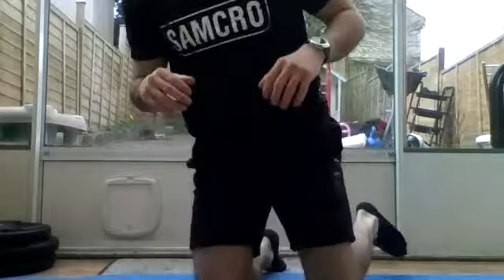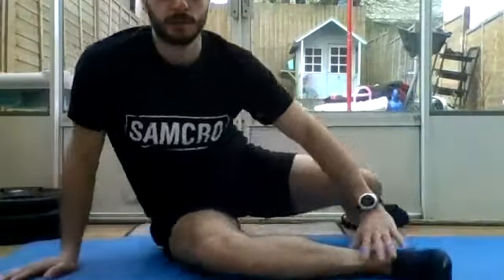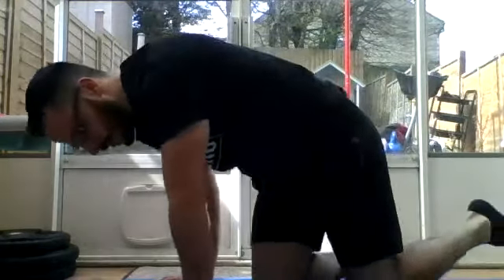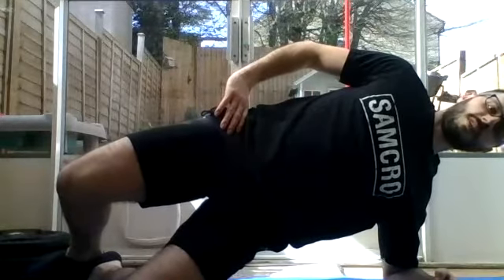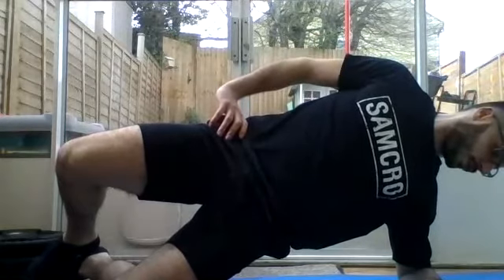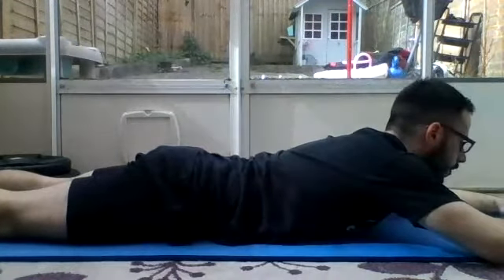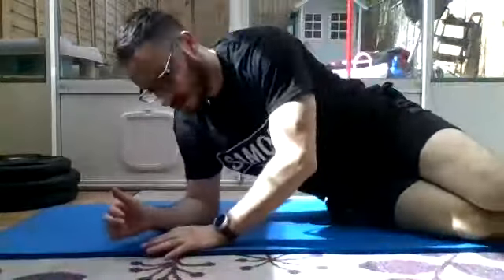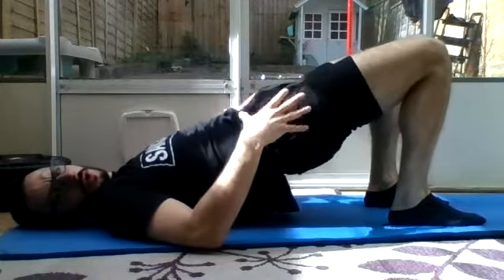Isolation core workout 1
Here's a great starter workout for your core. Particularly beneficial for people with lower back and or hip issues. This is the first in the series. There will be a different workout each week. After 4 weeks I will post a progressed version of this workout and continue this until isolation is over however long that may be.